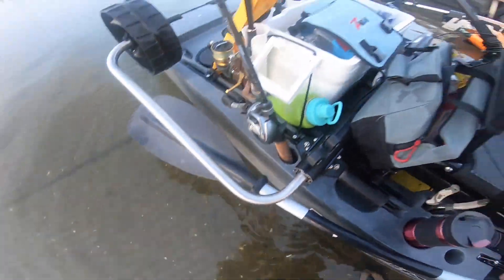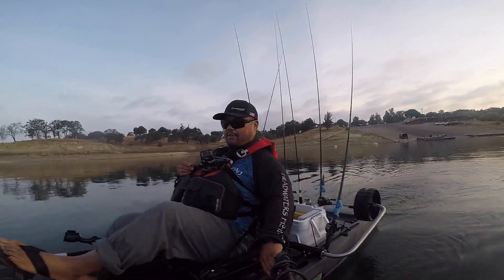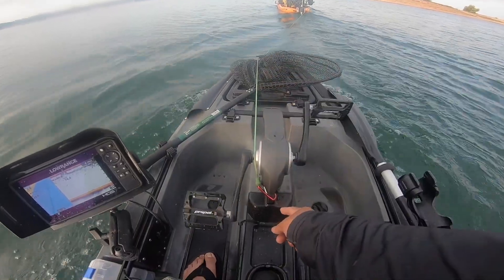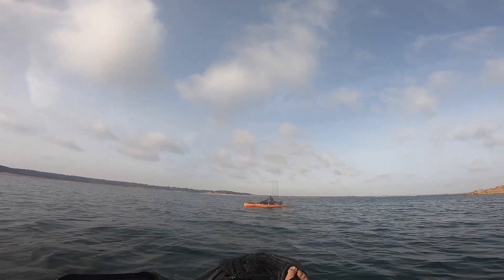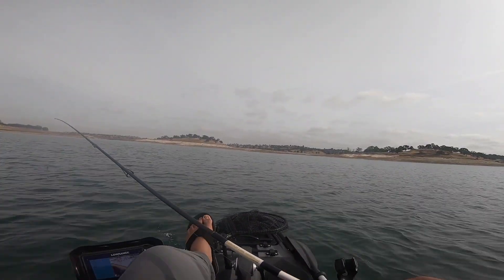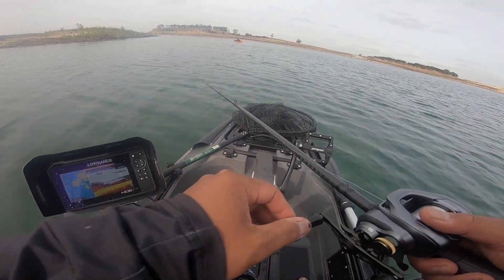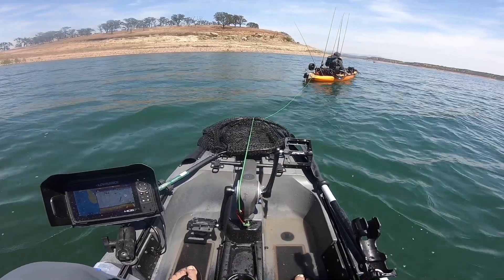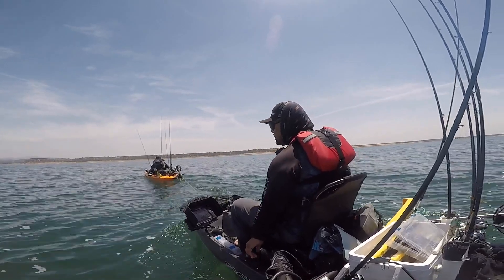Camanche Struggles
Met up with Dang and Aaron at Lake Camanche. Haven't been here for a long time so its going to be like learning about the lake again.

KAYAK FISHING RIGS

2019 Custom Native Titan 12
Motor: Haswing Protruar 1.0
Trolling Motor Battery: Dakota Lithium 170ah
Fish Finder: Lowrance HDS7 Live
Battery: Dakota Lithium 23ah
Boonedox Groovy Landing Gear
Boonedox Rudder
Boonedox Groovy T-Bone

2022 Native Slayer Max 10 w/Springblade
Boonedox Landing Gear

CAMERA SET
GoPro 10
GoPro 9
GoPro 8
Canon m50
Dakota Lithium 10ah Power Box